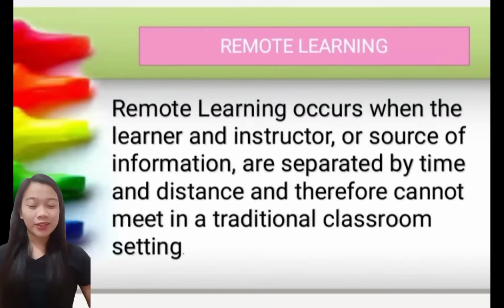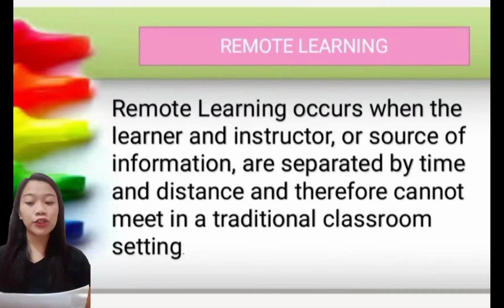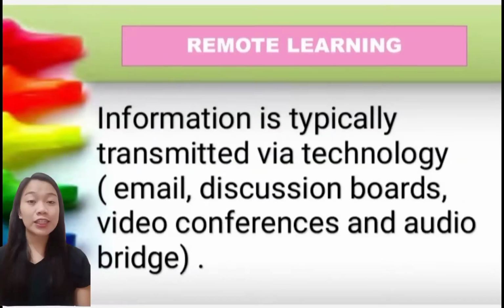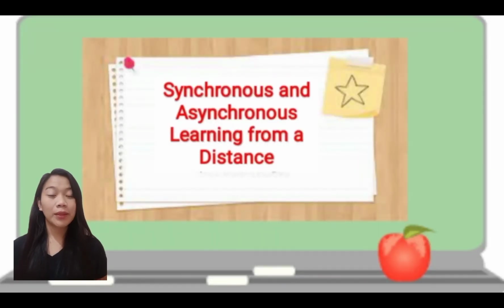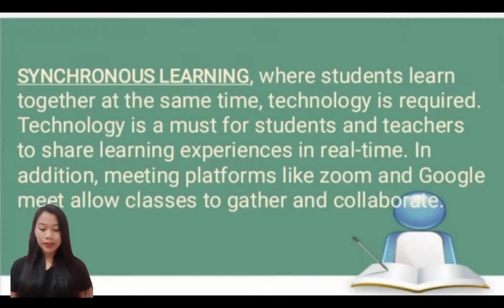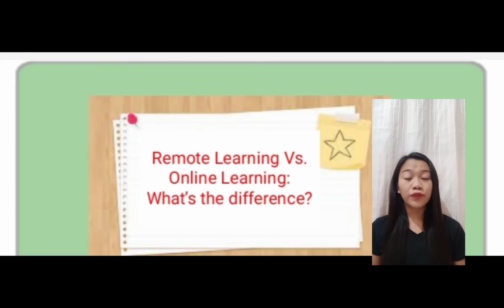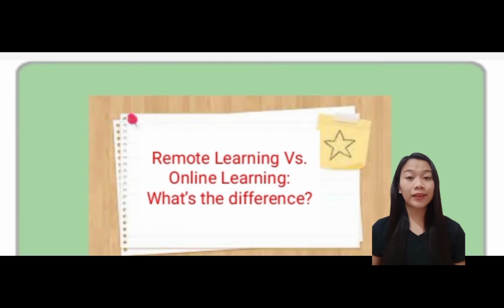Elegarle - Blended and Online Learning (3)